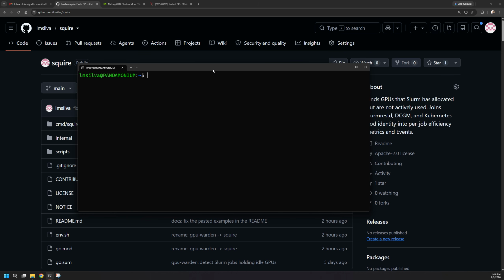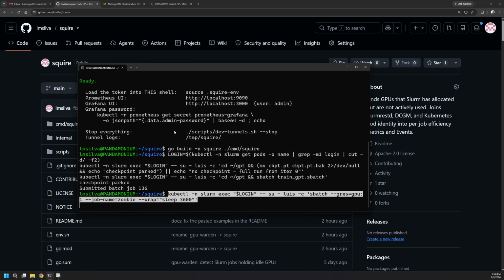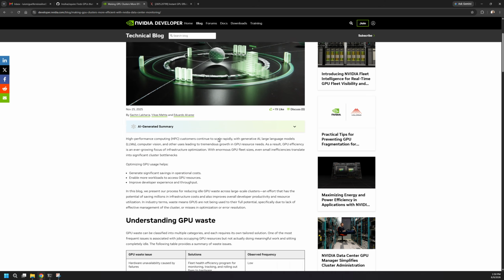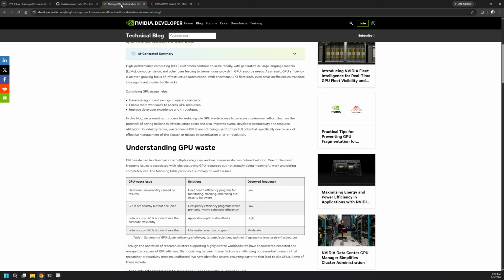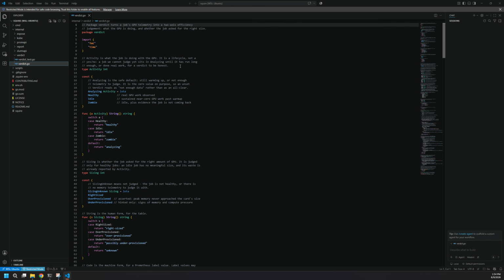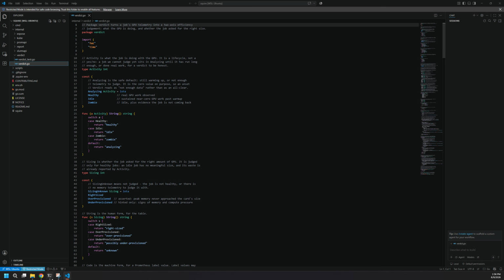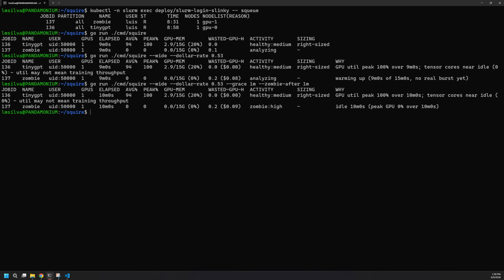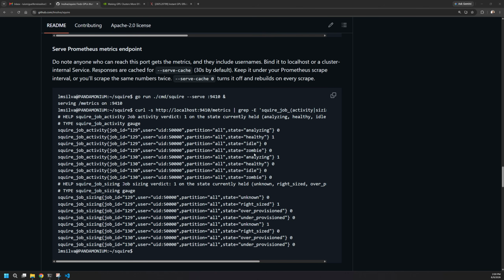Squire - Finds GPUs that Slurm has allocated but are not actively used (August 9th 2026 demo)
Demo for the latest Squire features / changes!
- renamed gpu-warden project to squire
- added a two axis veridict system that takes activity and sizing into consideration
- improved performance of /metrics endpoint by caching and protected against resource starvation of squire's sockets by adding a timeout in case something indefinitely holds the connection to starve resources.